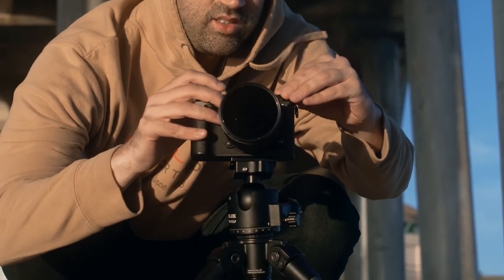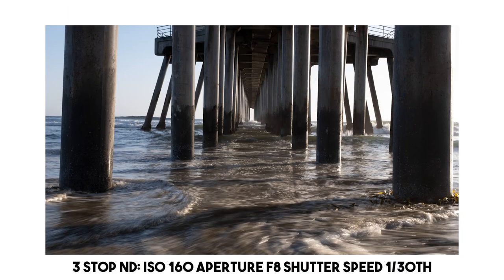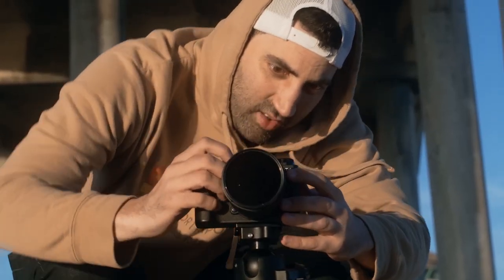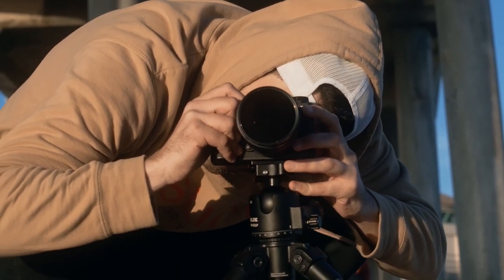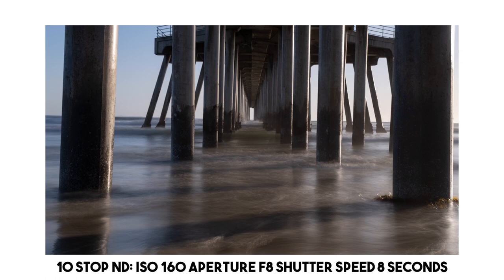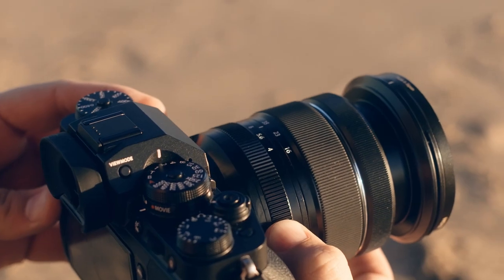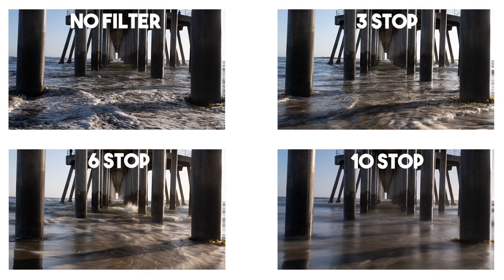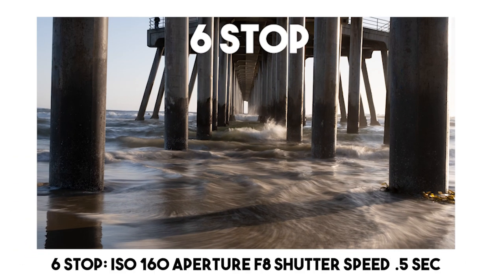BEHIND THE SHOT: Shutter Speed for Wave Motion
Slik Tripod ambassador Scott Mills teaches how to capture wave motion by dialing in the proper shutter speed.

Time Stamps:
0:00 - Introduction
0:33 - Pro Tip -  Composition Grabs
1:06 - Equipment Used
1:20 - Settings
2:18 - Side by Side Comparisons
3:00 - Final Shot

Products Used:
Camera: Fuji XT-4
Lens: Fuji 16-80mm
Tripod: Slik CF-834 shorturl.at/uyOT9
Ballhead: Slik PBH-45LP shorturl.at/gDGOS